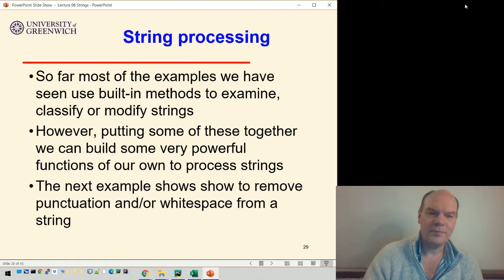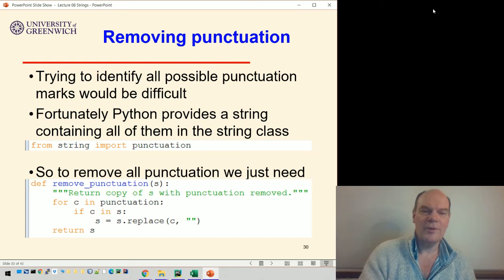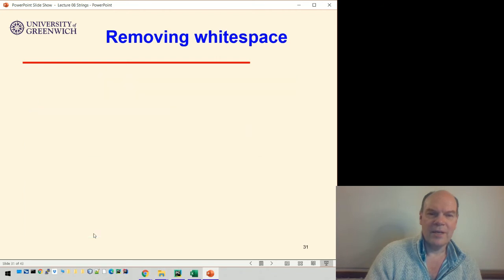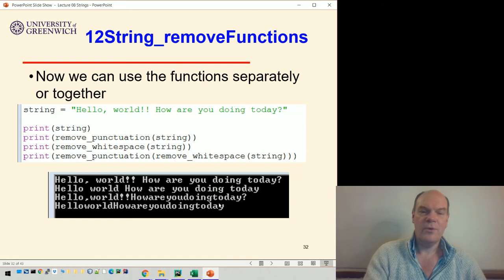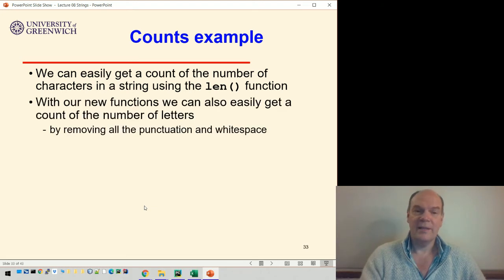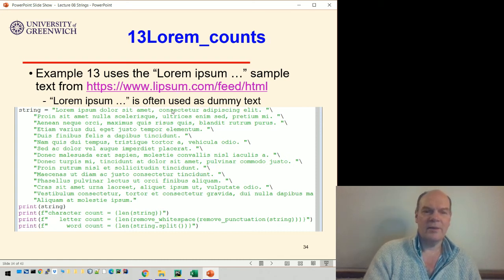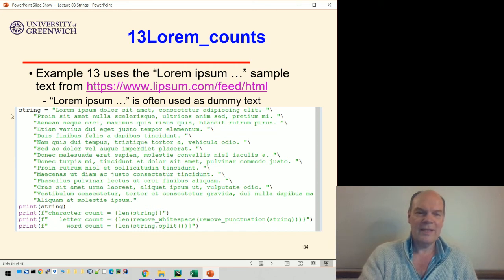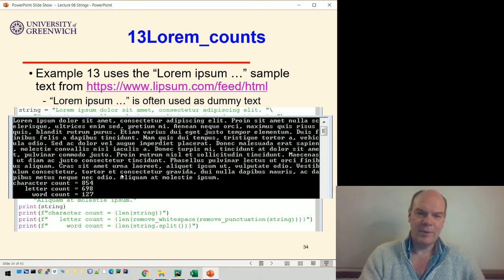Python 08-8: Strings - Text processing & counting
Removing punctuation. Removing whitespace. Counting letters & words - .split().